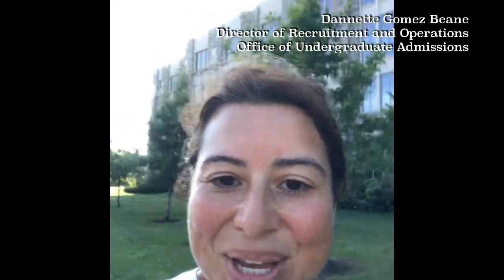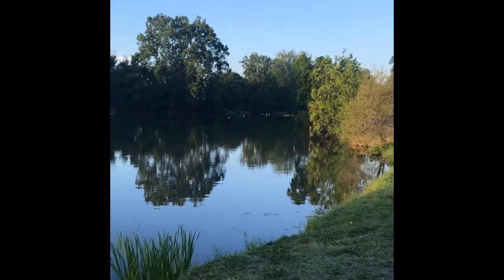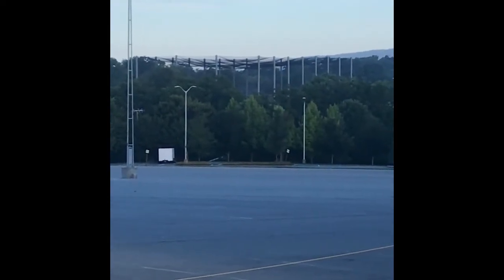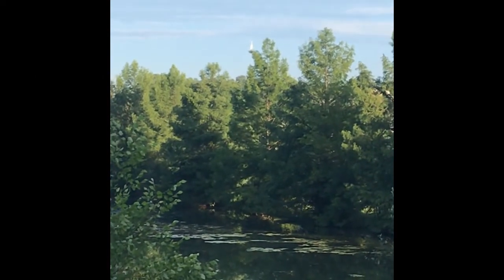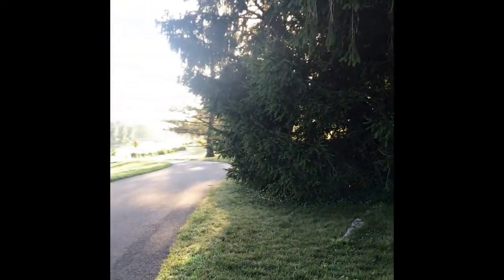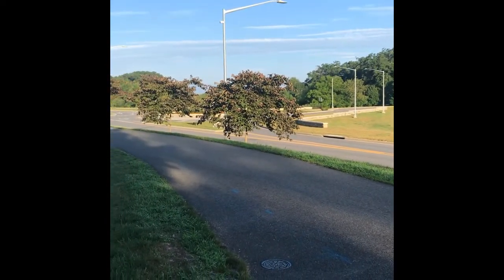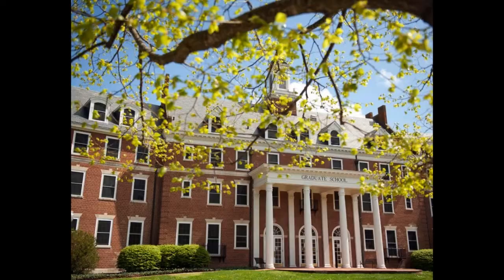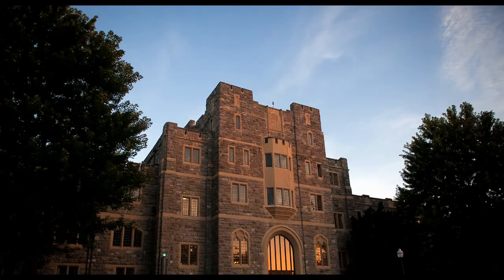A Run Around Virginia Tech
Join Dannette on her morning run around Virginia Tech's beautiful campus. In addition to being a runner and a Hokie, Dannette is the Director of Recruitment and Operations in the Office of Undergraduate Admissions.